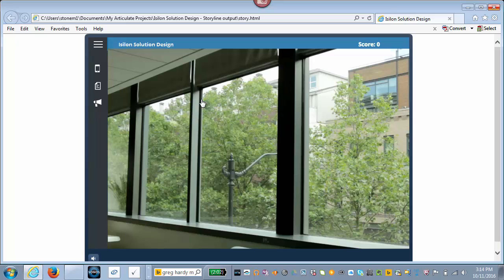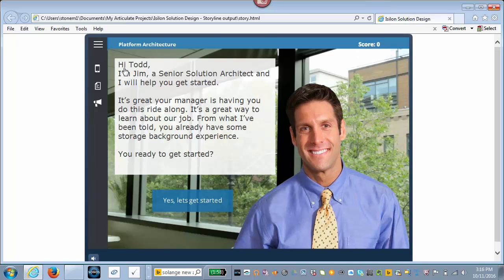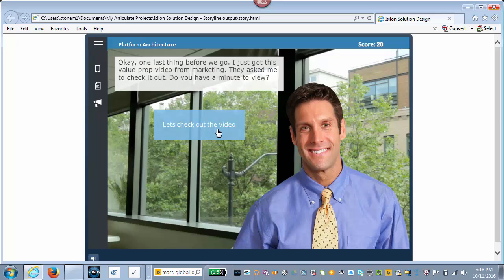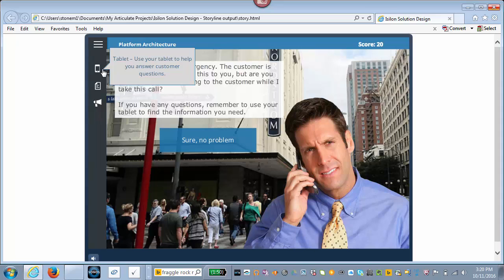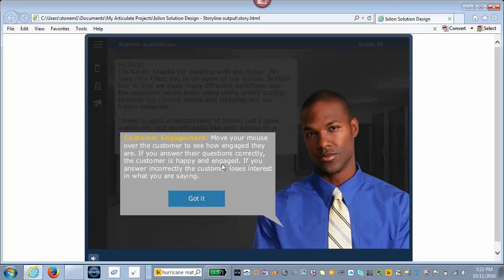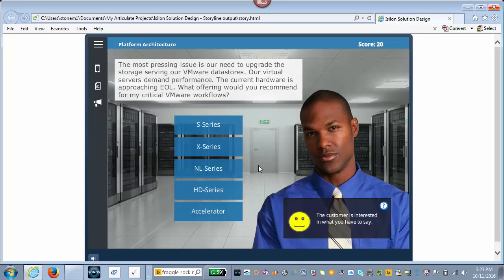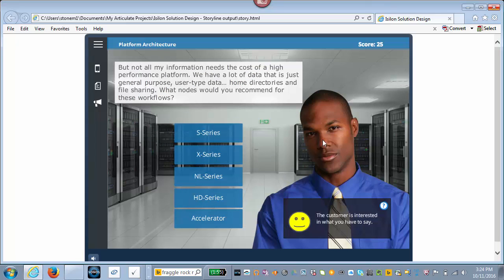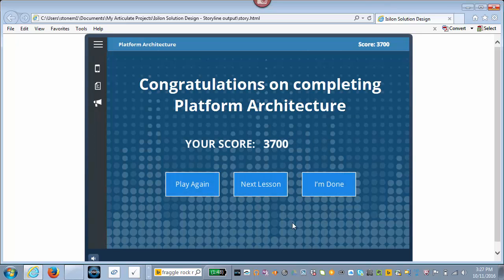Storyline 2 Gamification Example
This video shows an example of using Storyline 2 to created a branched scenario gamification style of training.